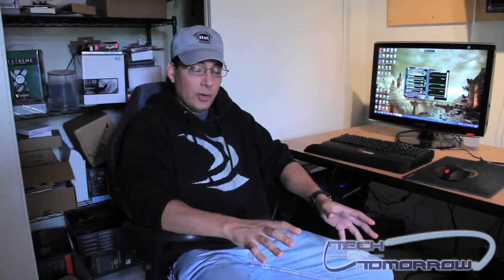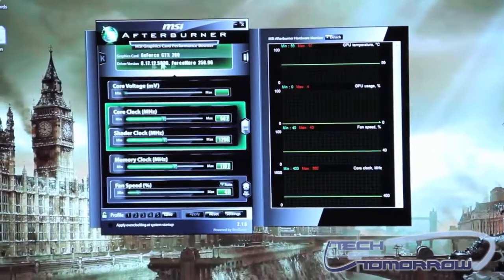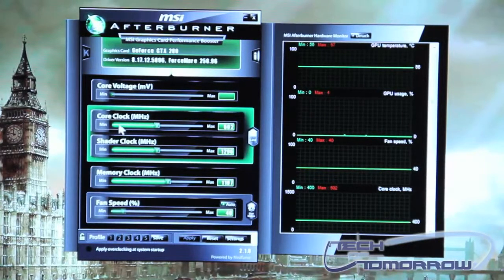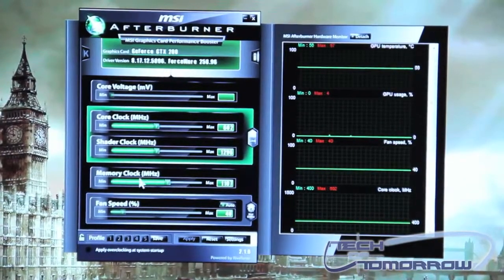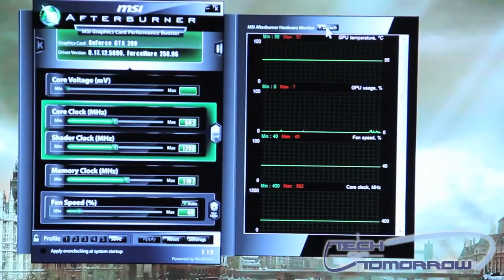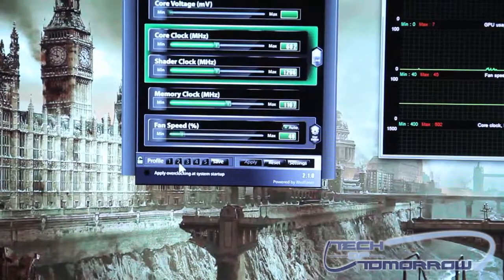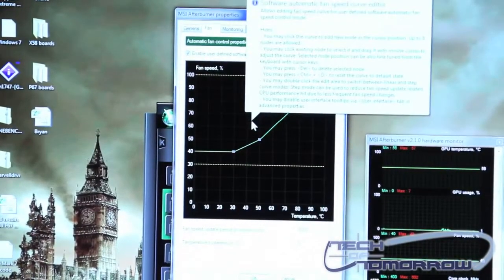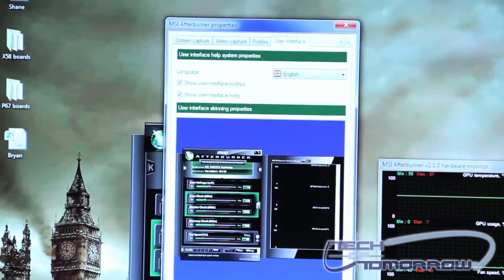MSI Afterburner Demo